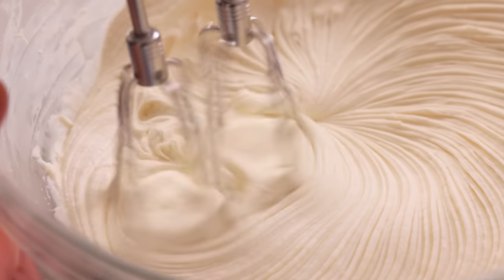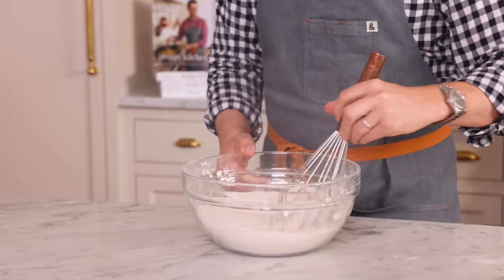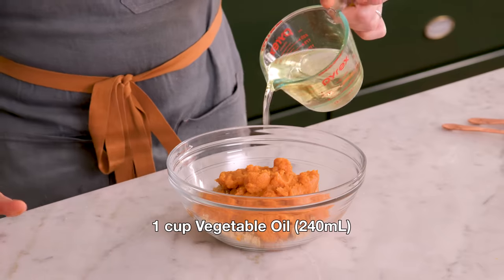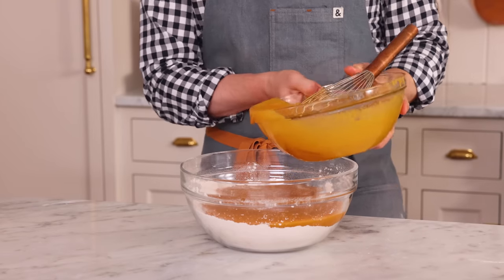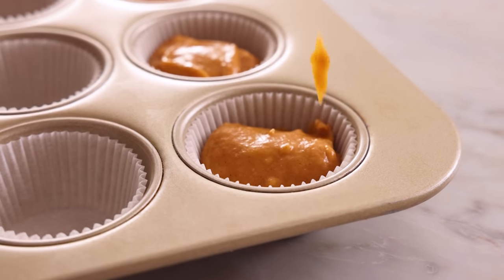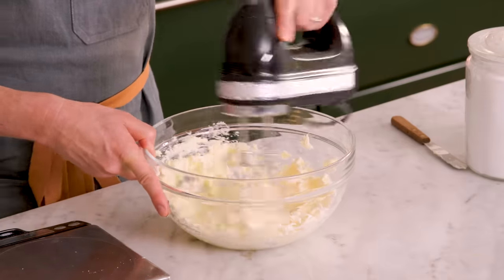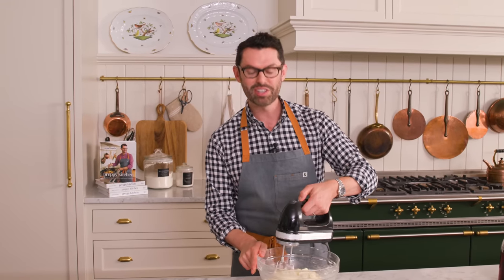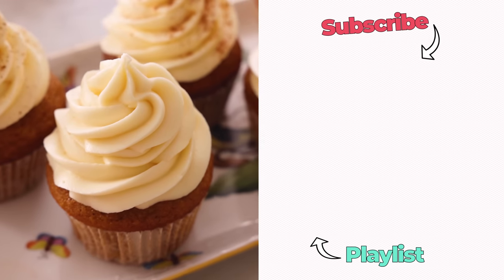Amazing Pumpkin Cupcakes Recipe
Soft and moist, these Pumpkin Cupcakes are so delicious! Packed with pumpkin flavor and topped with a delightful cream cheese frosting, these cupcakes are perfect for pumpkin lovers. Perfectly spiced, these cupcakes are made not just with pumpkin pie spice but with pumpkin purée as well. They're easy and foolprood so you basically need to make them!